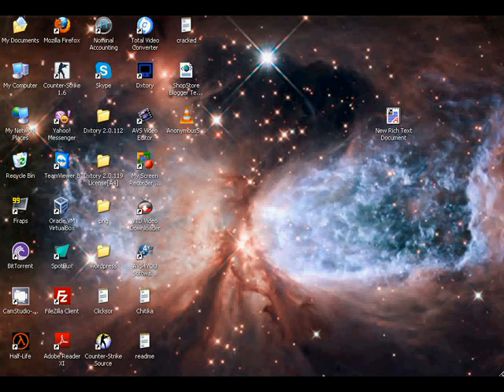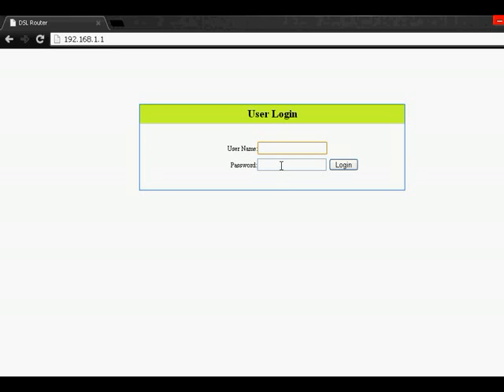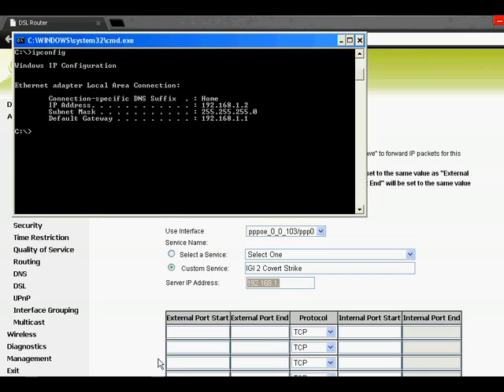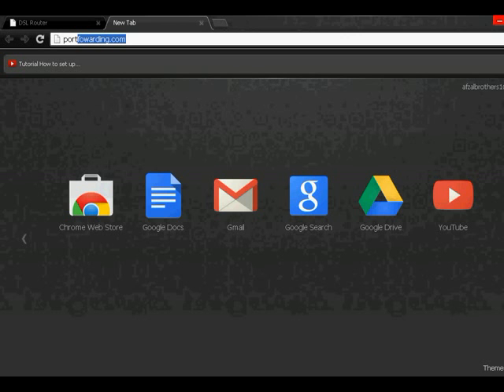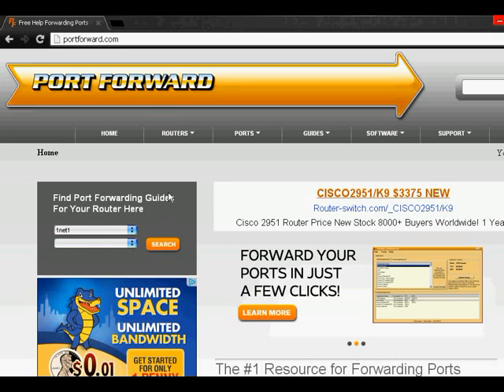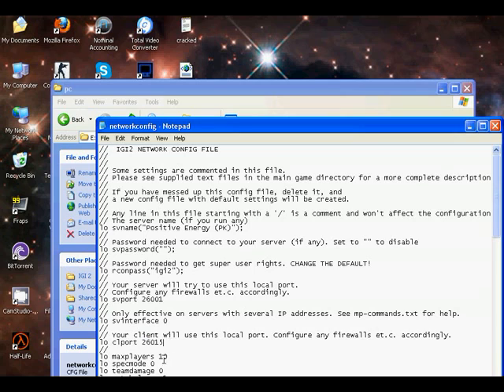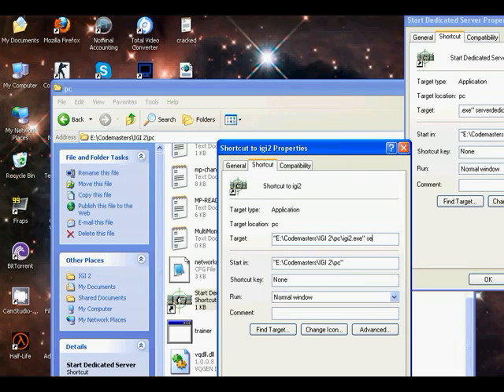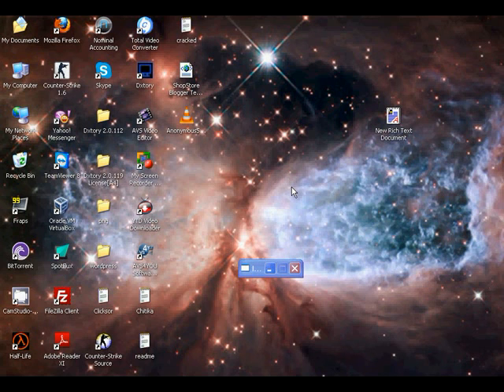How to setup a dedicated server for IGI 2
In this Video I will show you how to start a dedicated server for IGI 2 Covert Strike.
For more Tutorials please visit following links
MY Blogs :

Here is the download link for startdedyk : Download this if u want to be saved from step 4